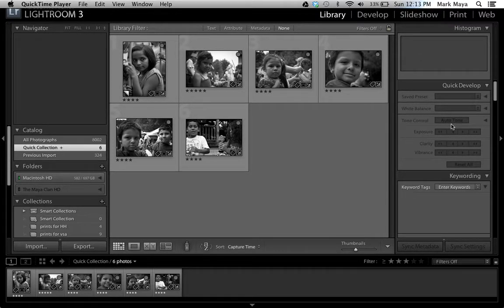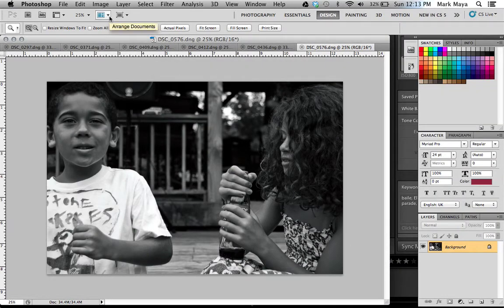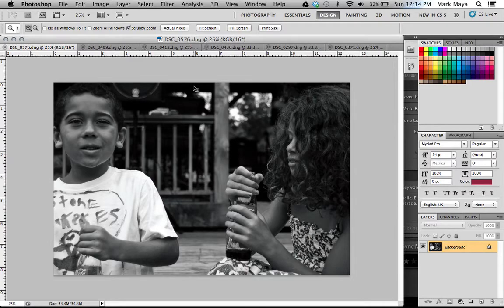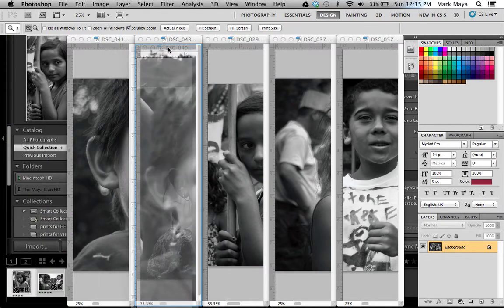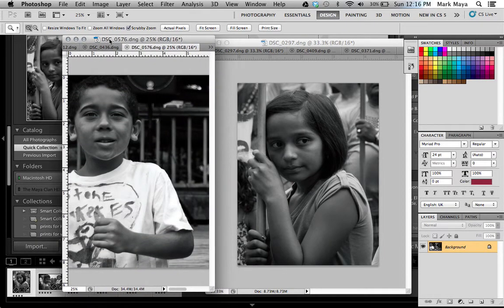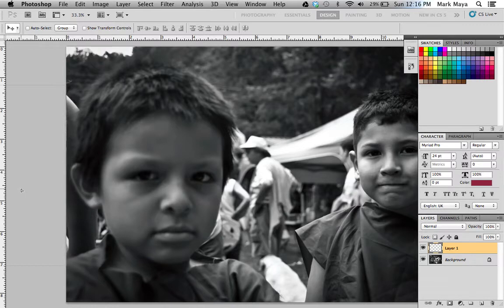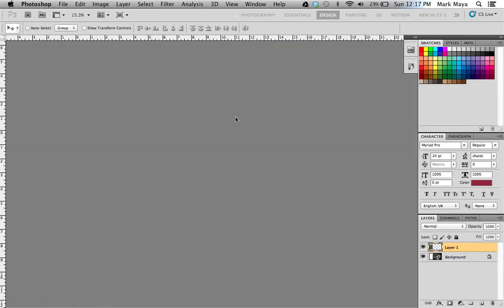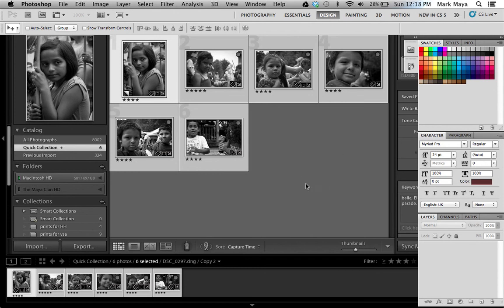Working with Multiple Images in Adobe Photoshop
How to move multiple images from Adobe Lightroom to Adobe Photoshop CS5, arrange, view and close them to increase your workflow.